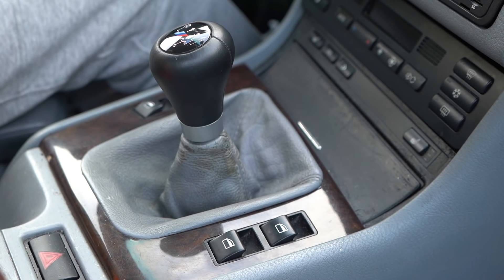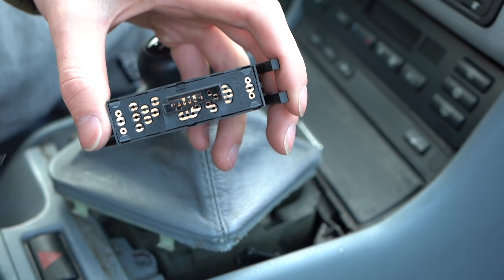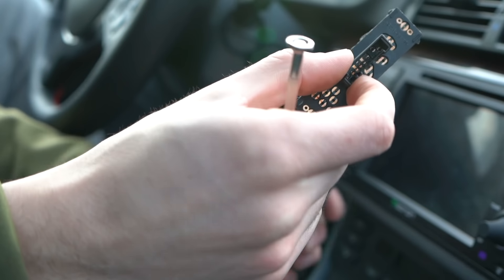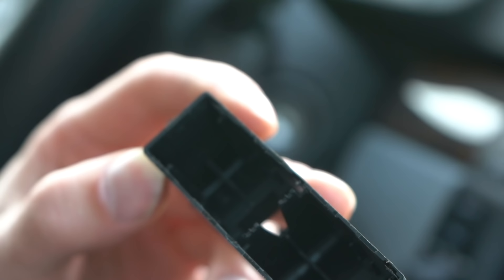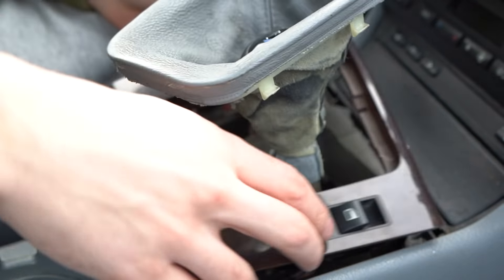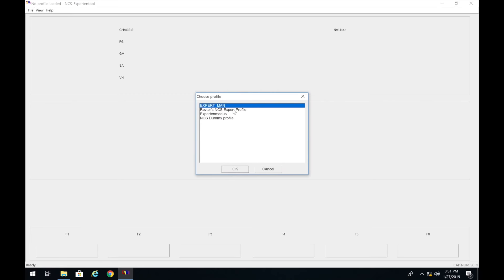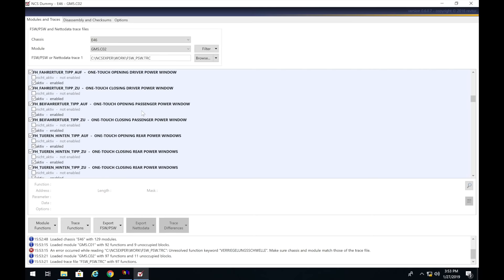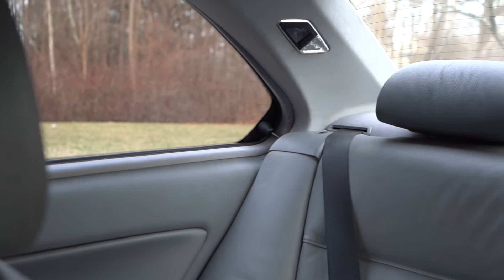One Touch CLOSE Rear Window DIY | BMW e46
In this video I will show you who to make your rear window on your BMW e46 work with one touch. As many of you know that on the BMW e46 that the rear window is only one touch open but not one touch close. This DIY requires two parts one is the actual modification of the switch. The second part is the actual coding of the general module 5 to allow this function to work. Both of these will be outlined in the video.

Link to k+dcan cable (used for coding)